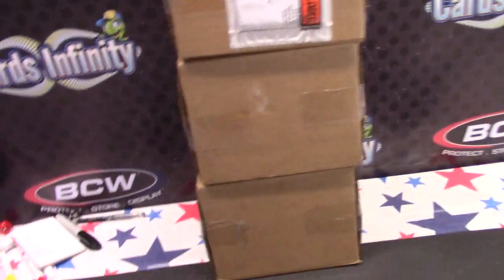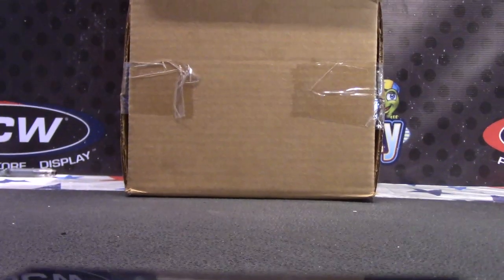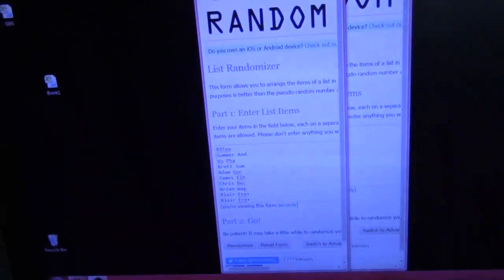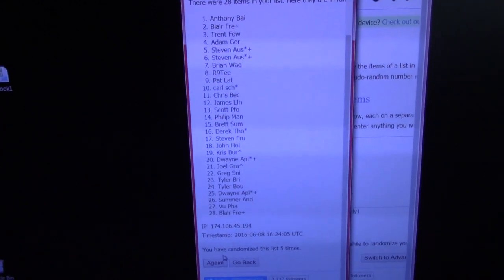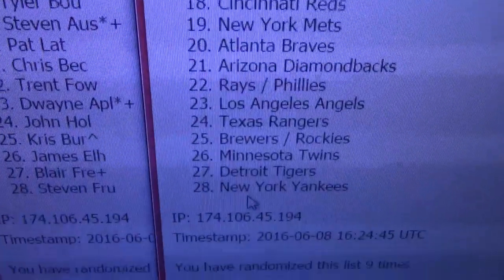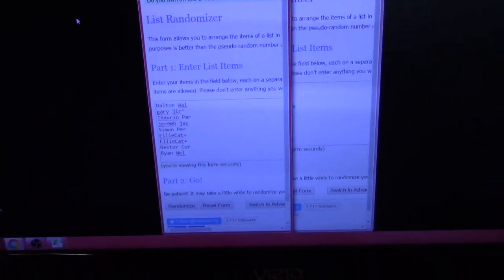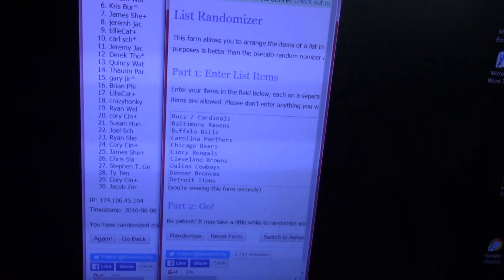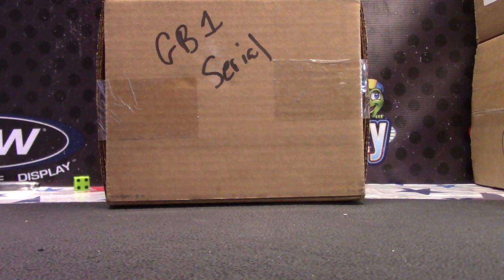2016 Tier ONE MLB & Prestige NFL Team Randomizing